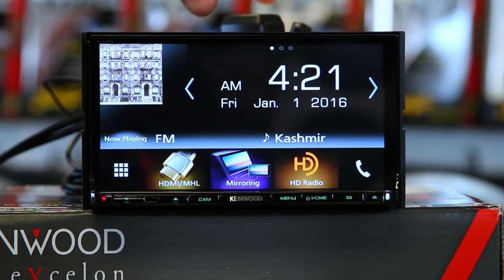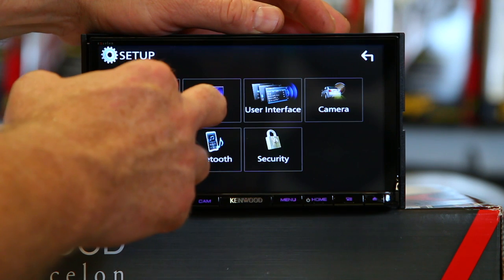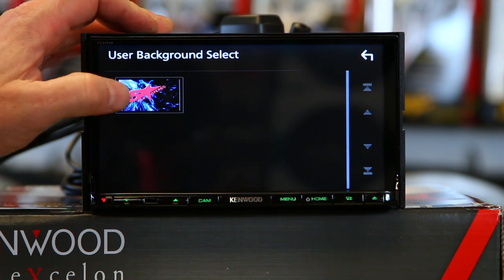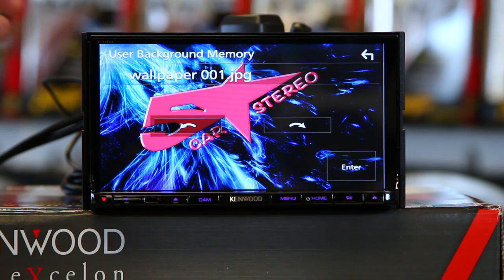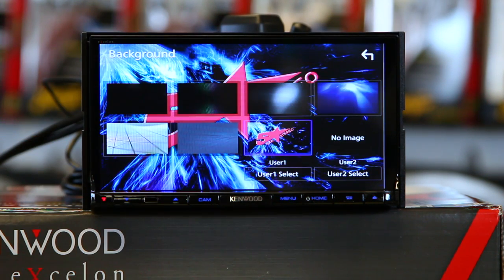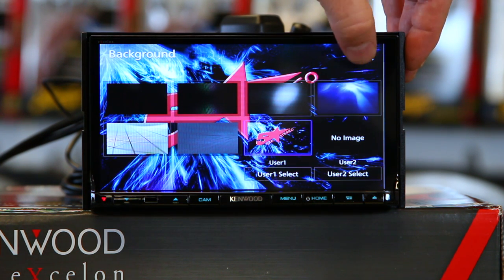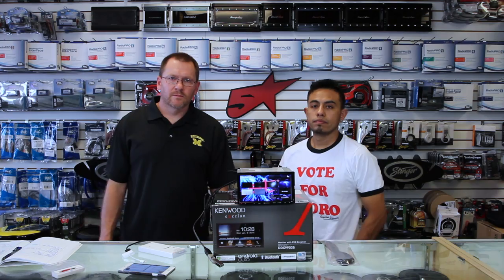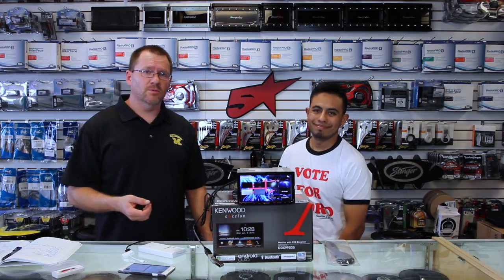How to change your background image on your Kenwood Excelon radio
In this video we show you how to import your own custom background. We tell what you need and what you can not do. Thanks and enjoy.
This Video is for the model radio DNX983s, DNX693s, DDX9903s , and the DDX6903s.
We dig deeper into features and how to's for all the models.